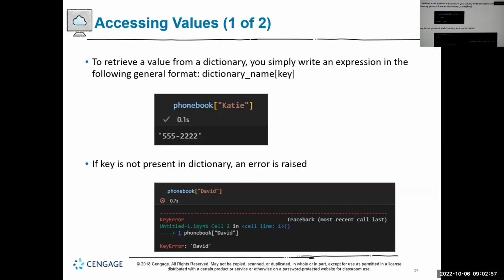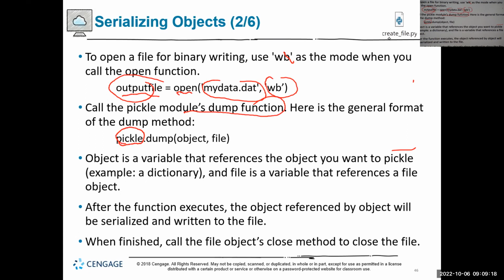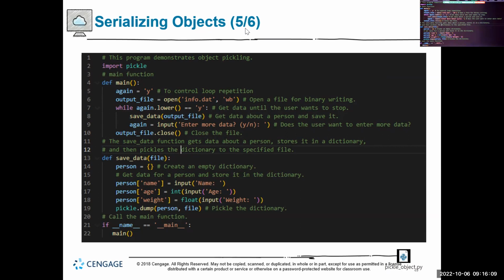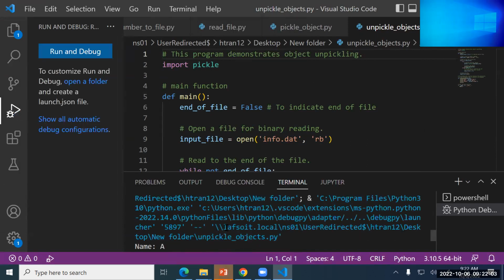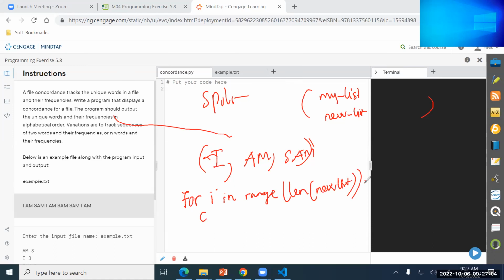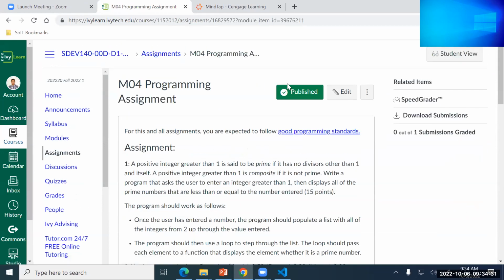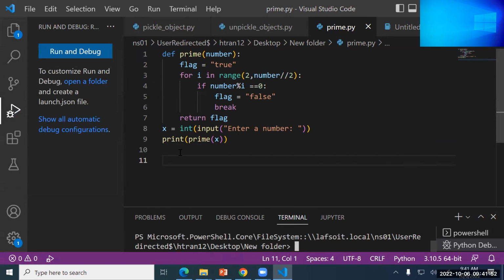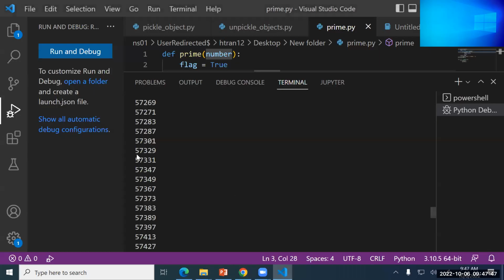SDEV 140: Module 4 - Part 2